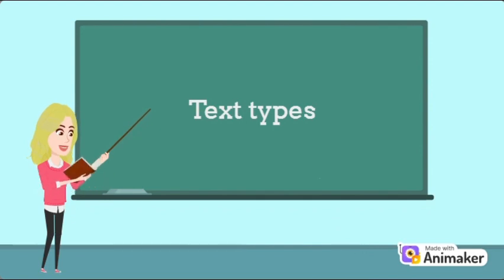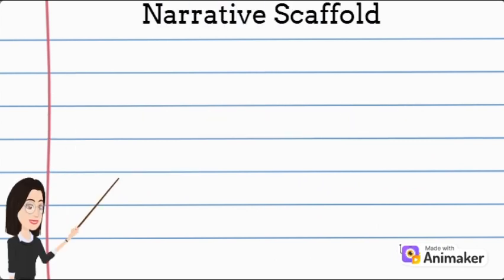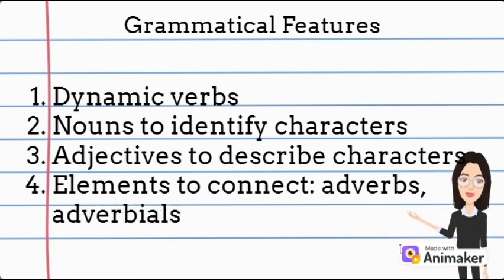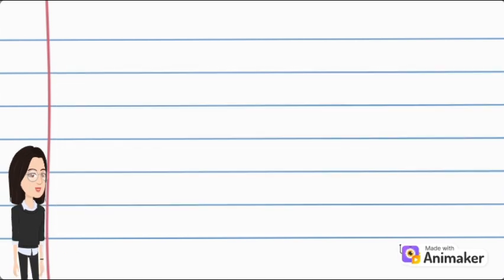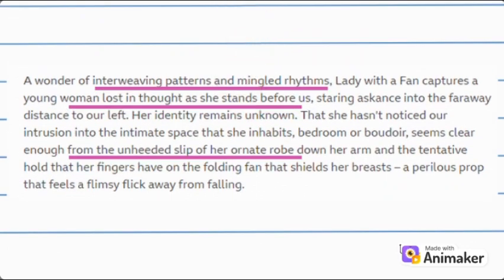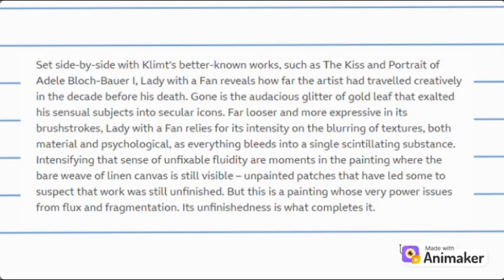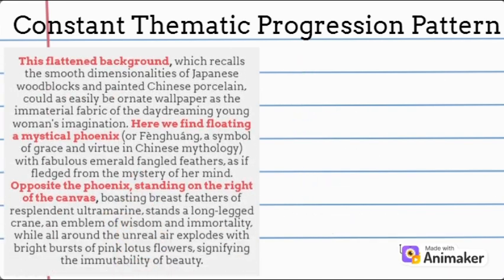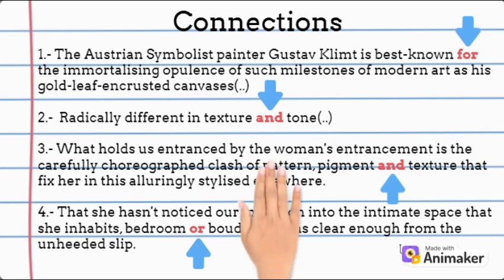Discourse Analysis Final Assignment